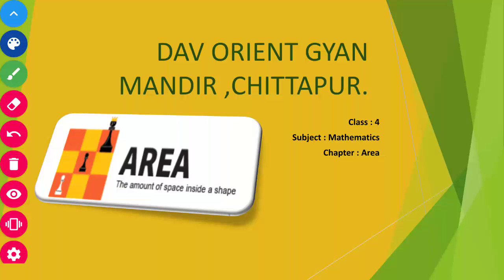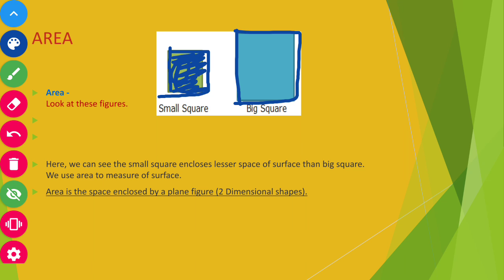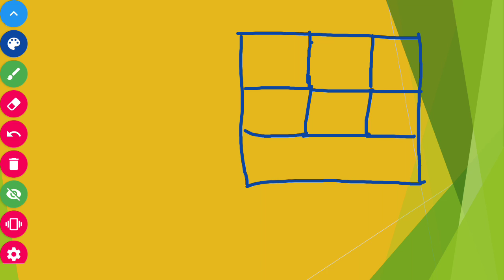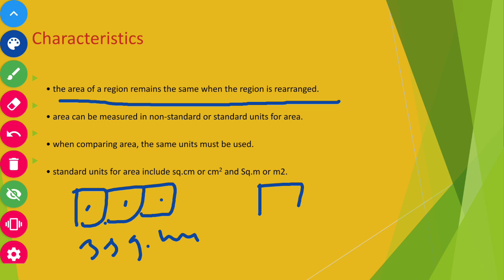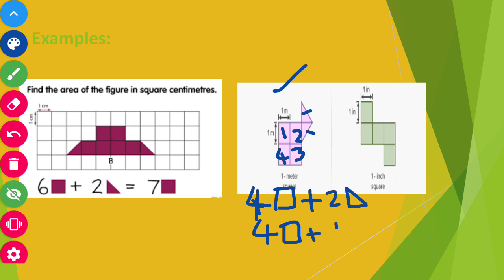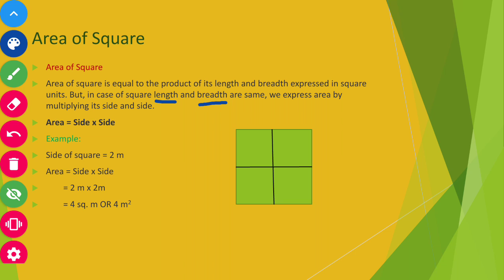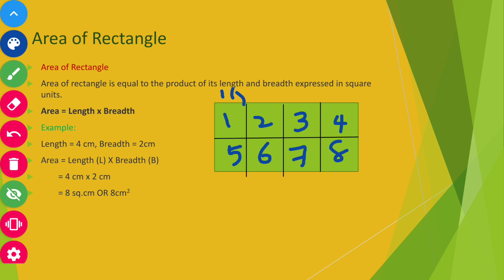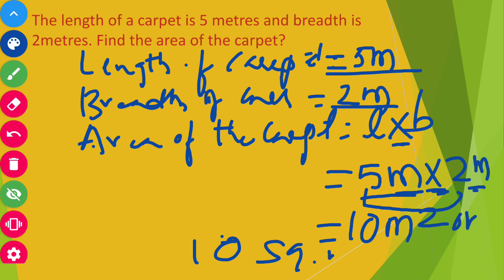Chapter- Area. ||Class:4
Units of the area.
Area of square and rectangle.